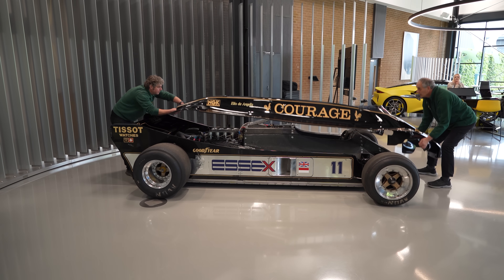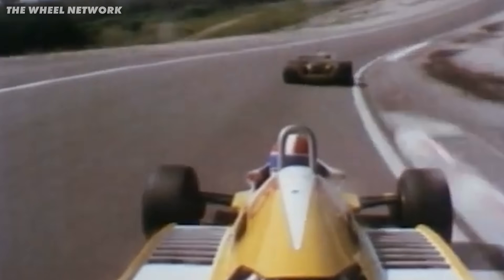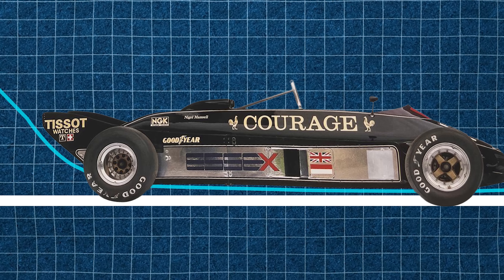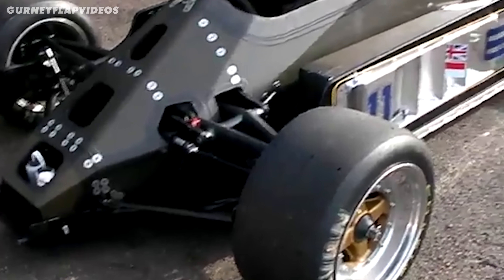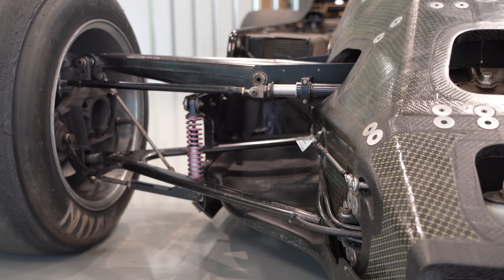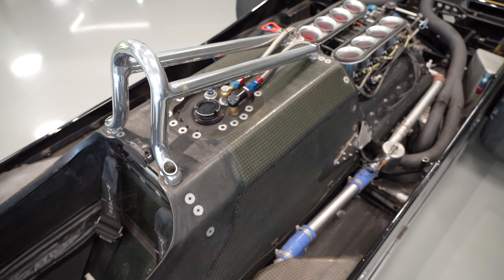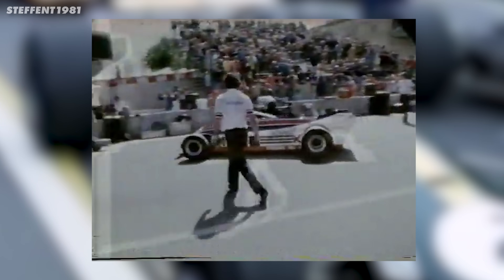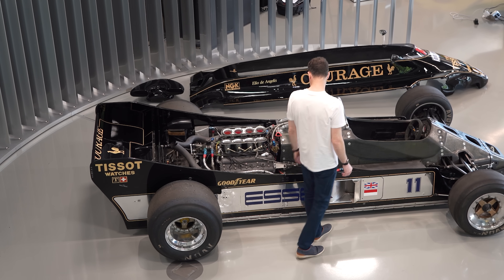So Genius It Makes Modern F1 Look STUPID!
🏎️ The final and last release of our handcrafted wallets from Verstappen's RB12 are on sale now

🎯 Considered a career in motorsport or F1? Take our assessment to see if you're and get a personalised report

🏎️ Thanks to Lotus for the incredible access!

This Formula 1 car is so crazy, so fundamentally different, that rival teams banned it before it ever got to race.

The car I’m sitting in here is the Lotus Type 88.

Now you might look at this and think - okay, it's just another F1 car from the 1980s. But you'd be wrong.

This thing has something no other F1 car has had before or since. Two chassis. Not six wheels, not a huge fan - but basically two separate cars, working together as one.